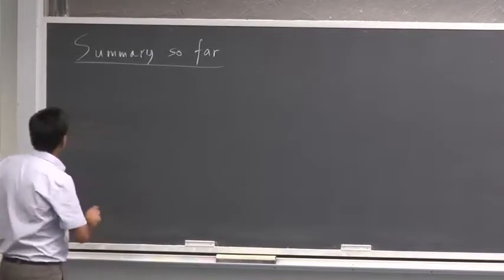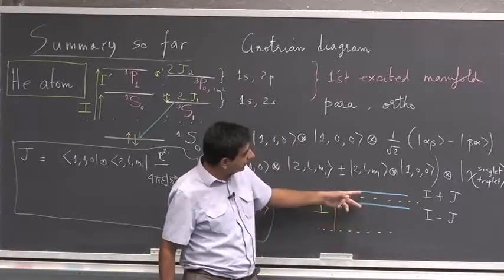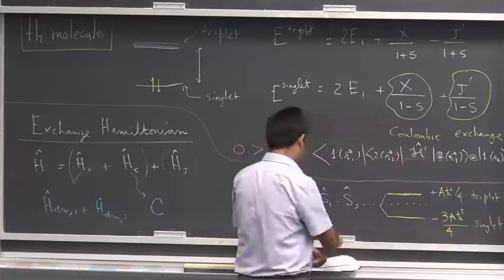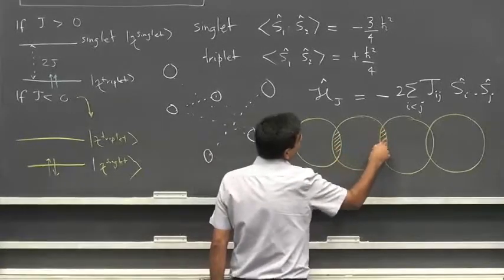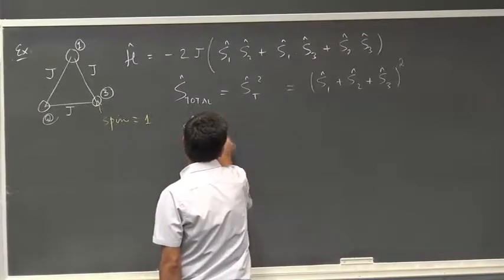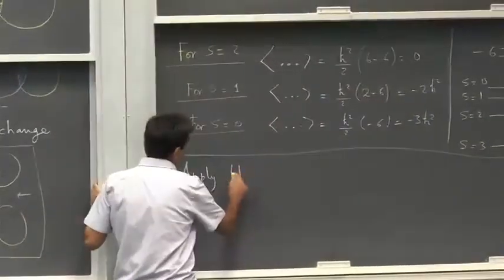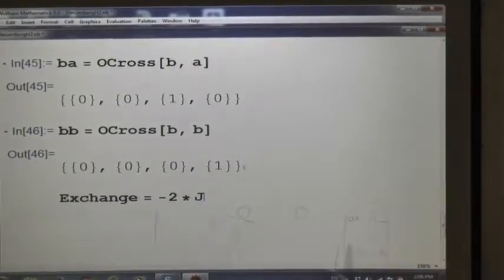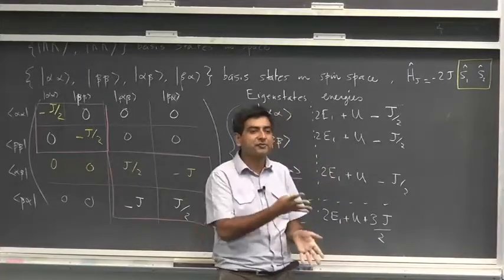Solid State Magnetism (Lecture 7): Exchange Interaction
7: Exchange Interaction

Direct exchange, Indirect exchange, Superexchange
Heisenberg exchange Hamiltonian
Example of finding energy splitting due to exchange Hamiltonian